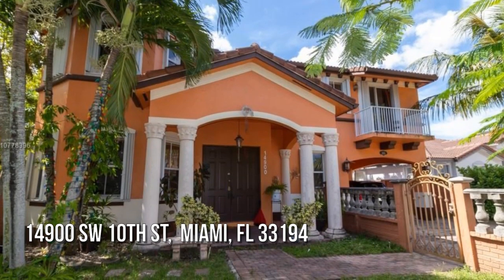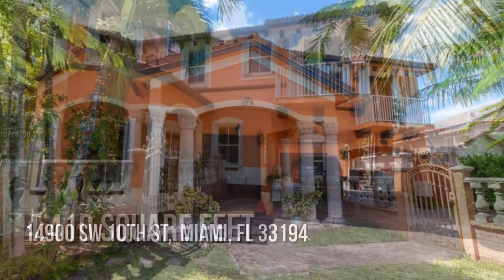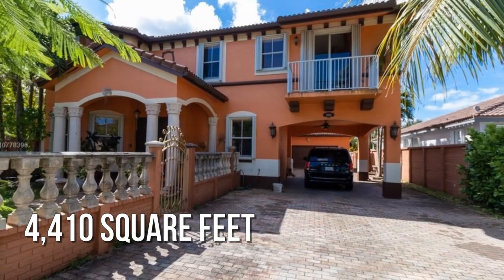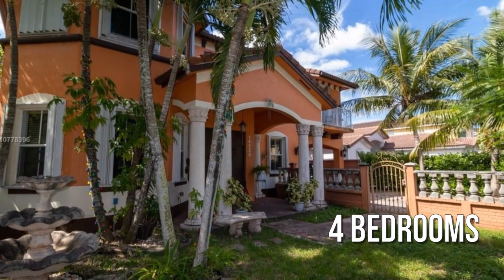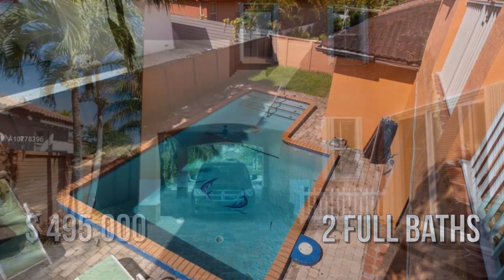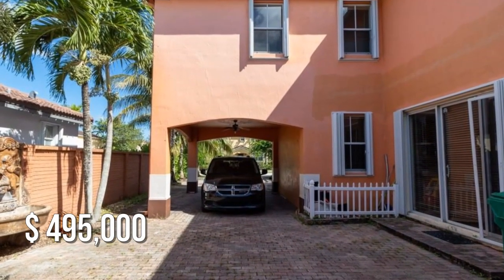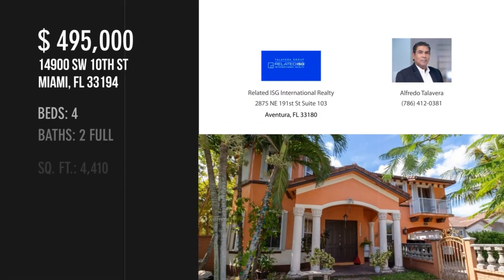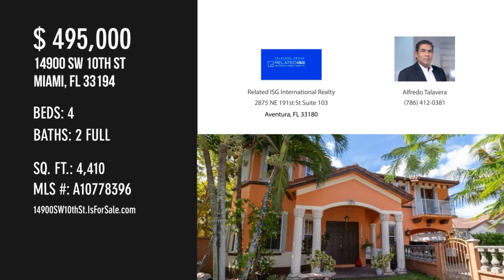14900 SW 10th St, Miami, FL 33194 - Alfredo Talavera - MLS A10778396